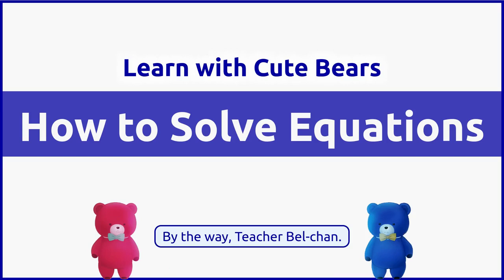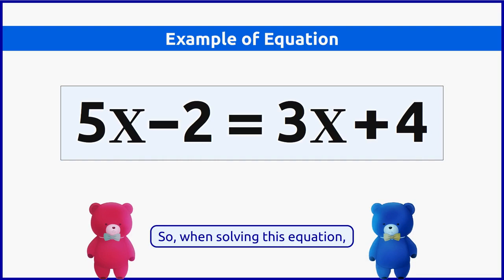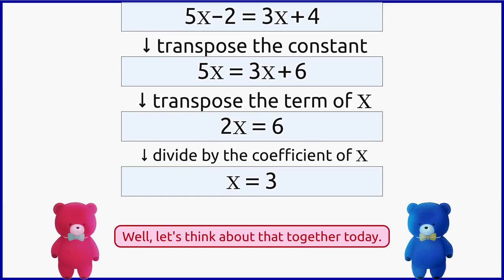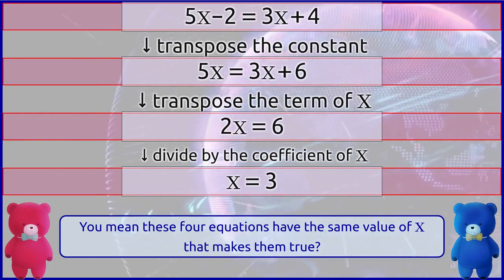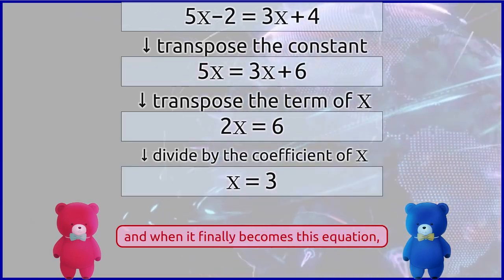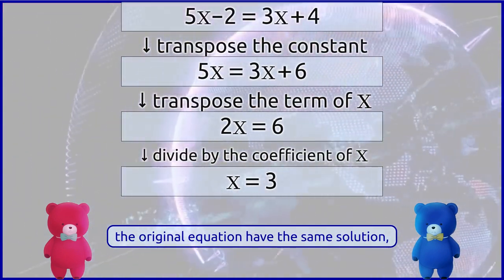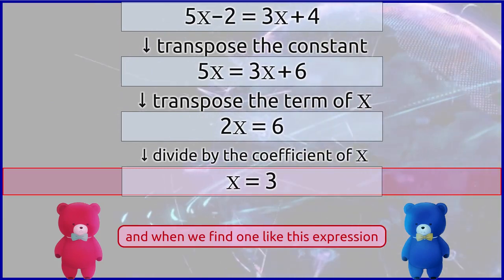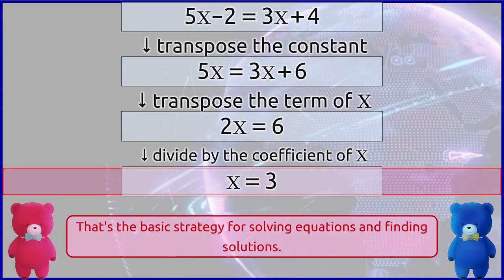The Essence of Solving Equations ── Let's Solve Equations (2)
Think about how to solve Equations with a cute bear!